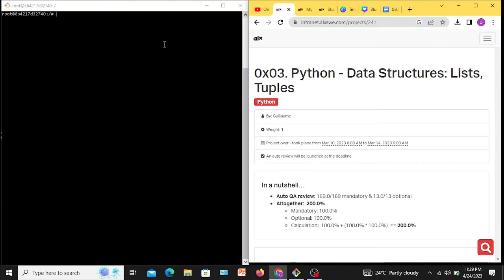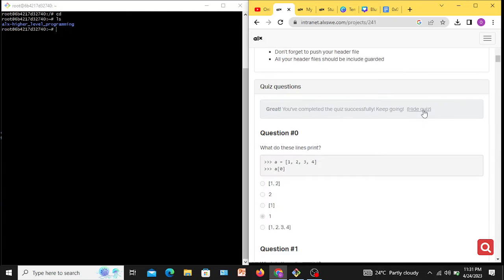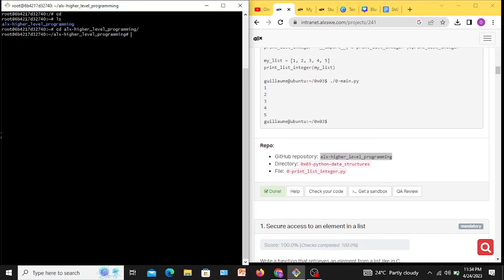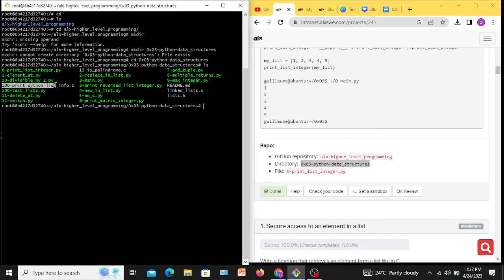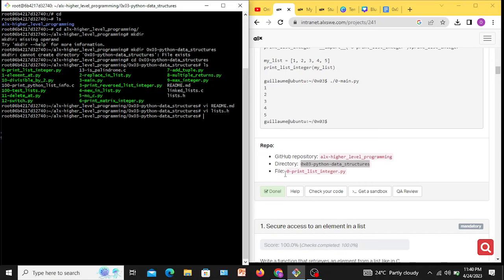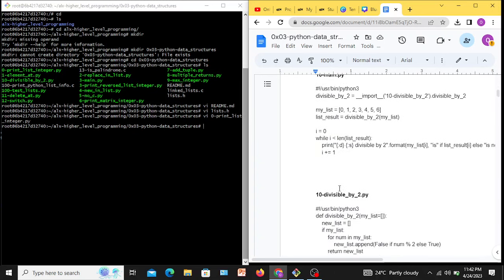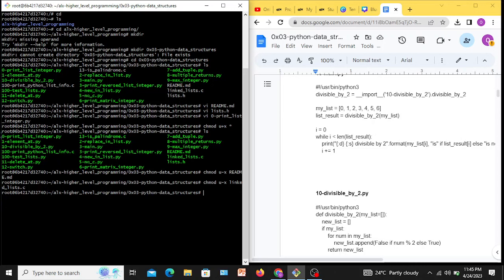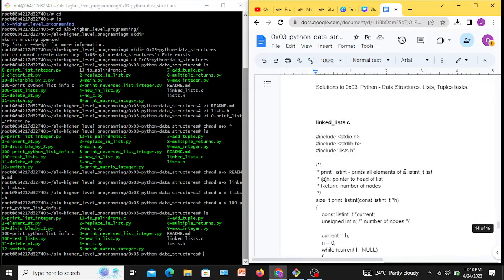0x03. Python - Data Structures: Lists, Tuples -- TASK COMPLETE 200%